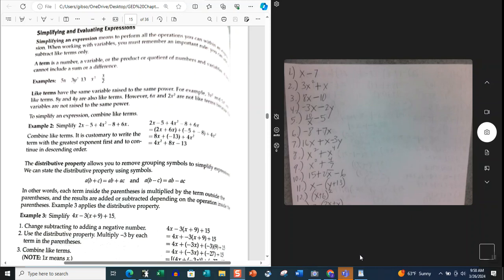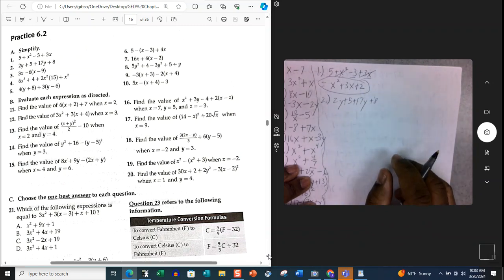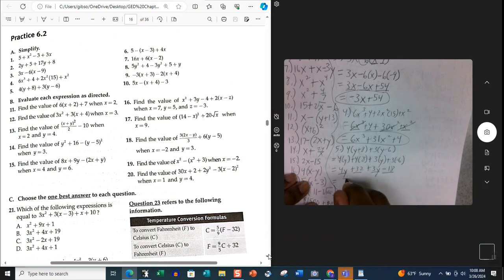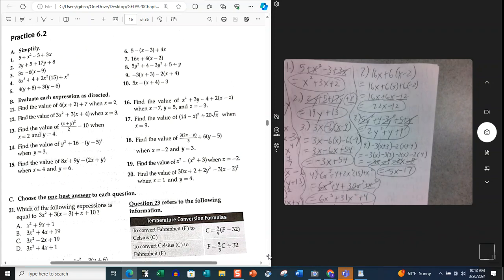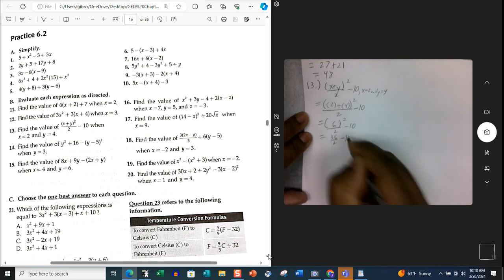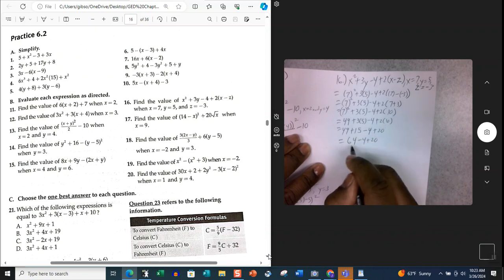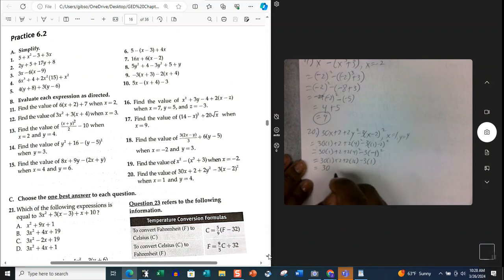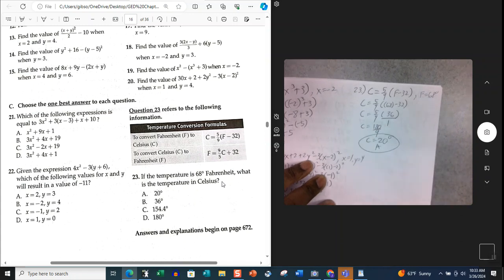Chapter 5 Lesson 6 Part 2